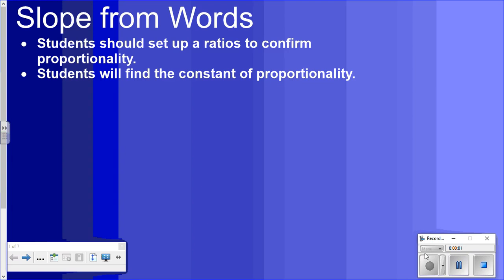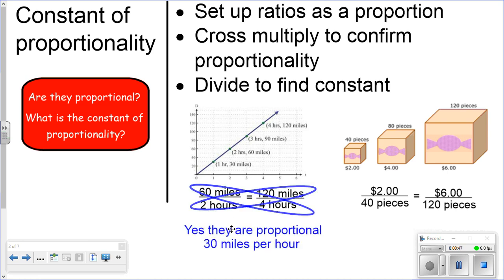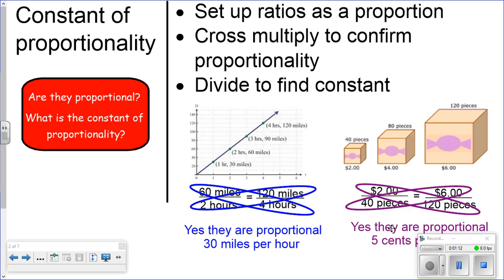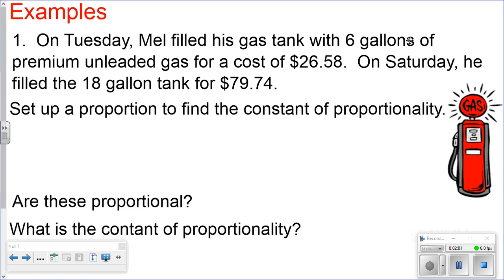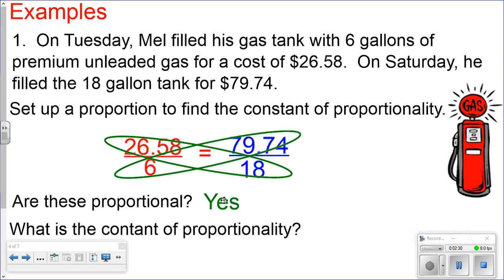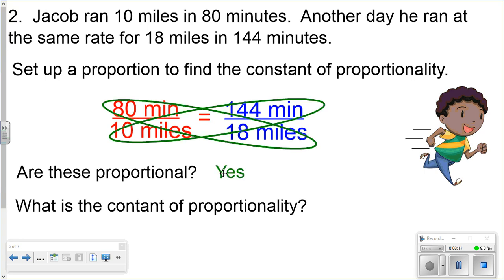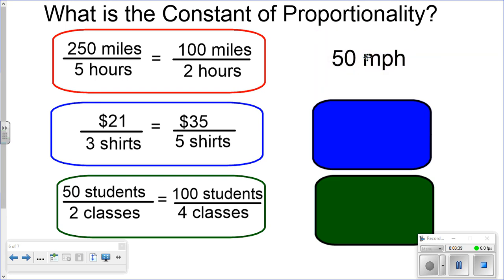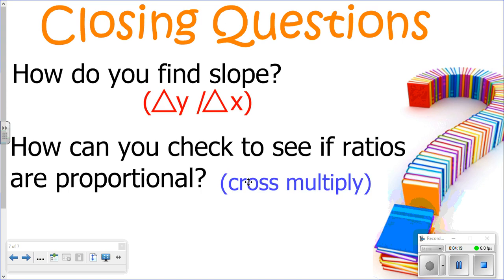3 4 Slope from words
Slope from Words
Set up a ratios to confirm proportionality.
Find the constant of proportionality.